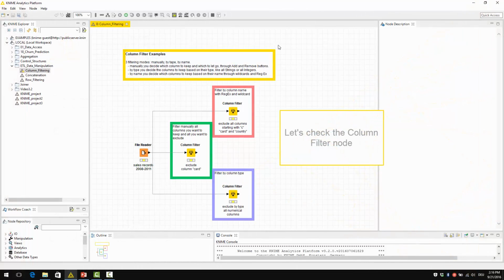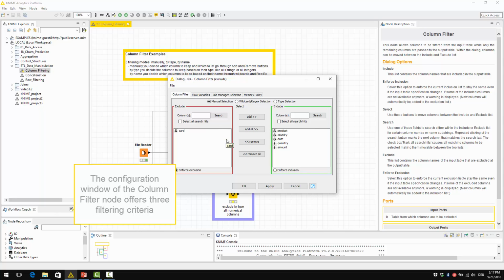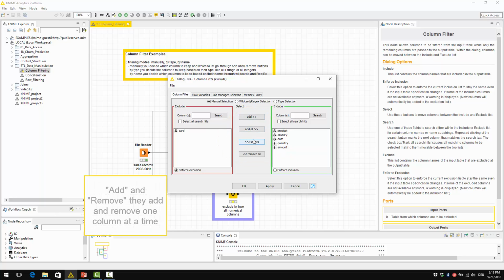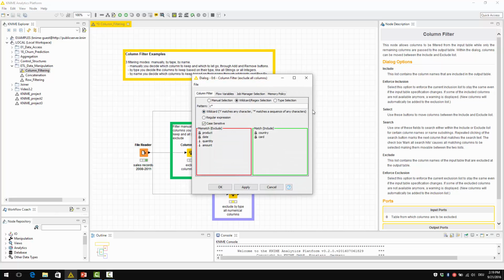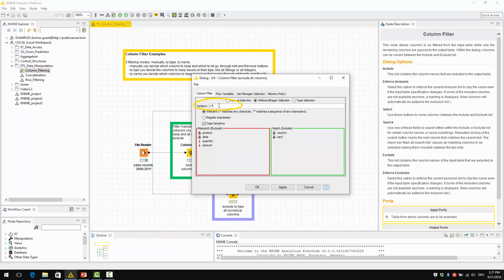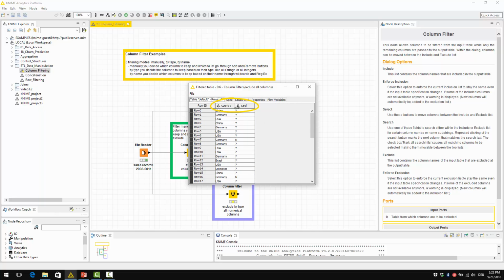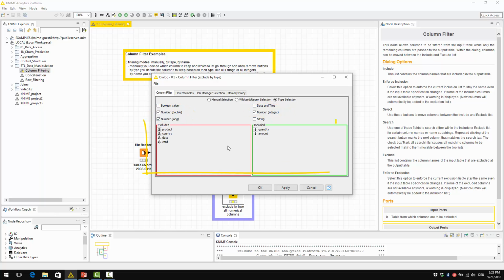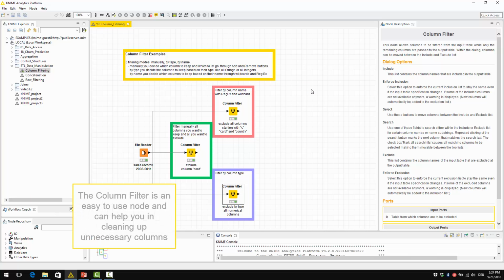ETL with KNIME. The Column Filter Node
This video shows how to implement a column filtering operation in KNIME using the Column Filter node. All manual and automatic filtering options are shown.
Example workflow is available on the KNIME EXAMPLES server under 02_ETL_Data_Manipulation/01_Filtering/02_Column_Filter

If you want to know more about the column filter operation and its issues, check the video --- What is Column Filtering?